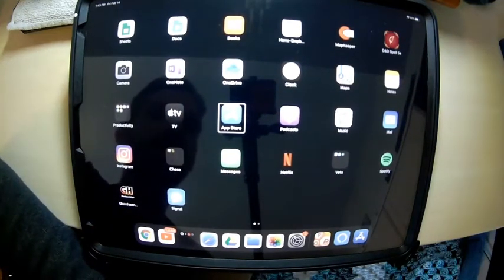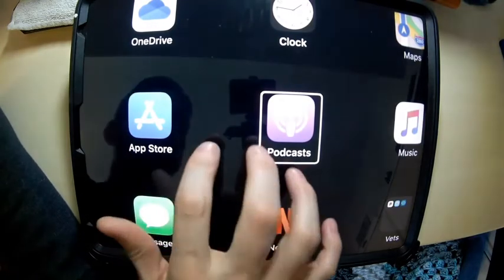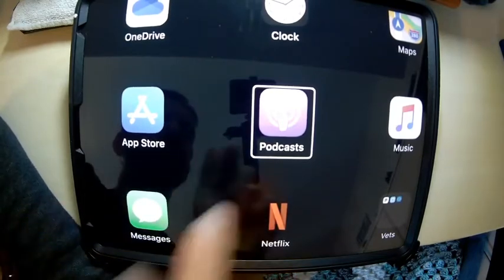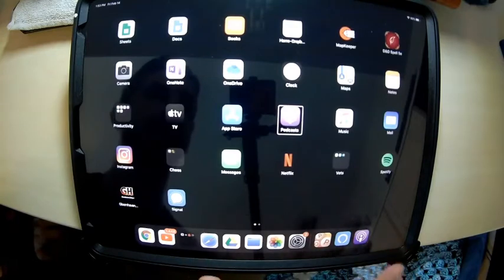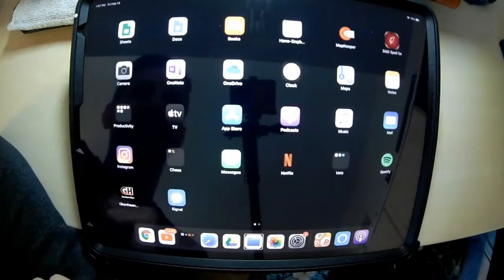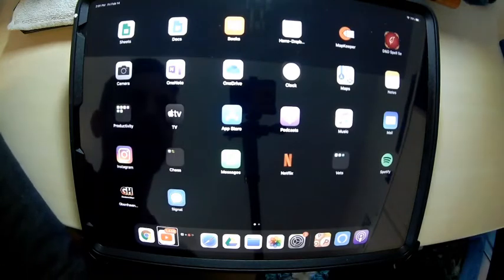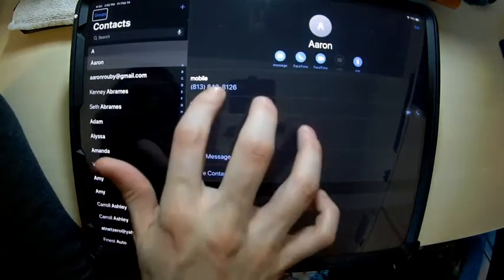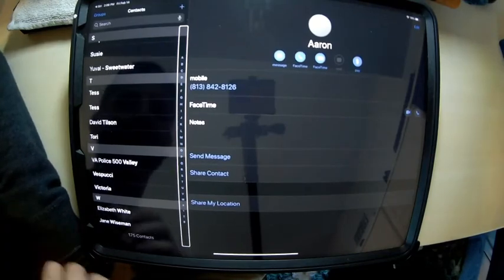Voice Over Gestures P1